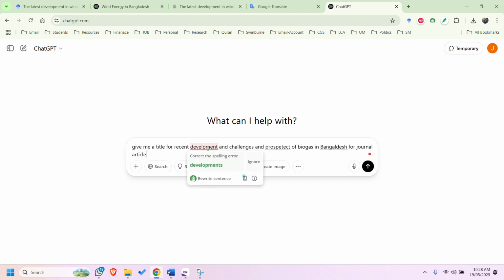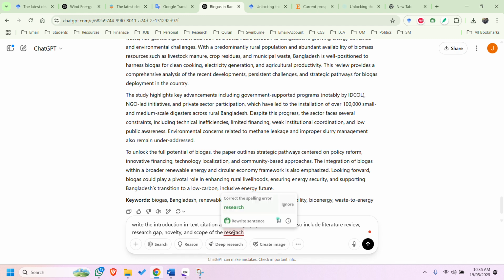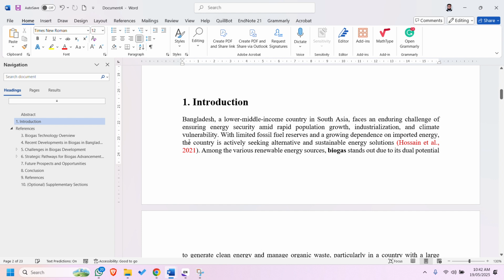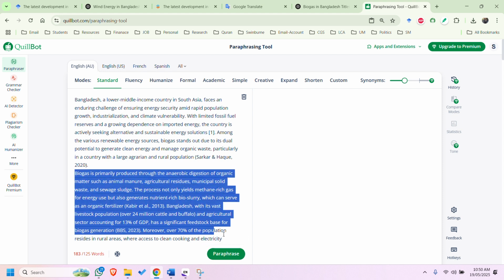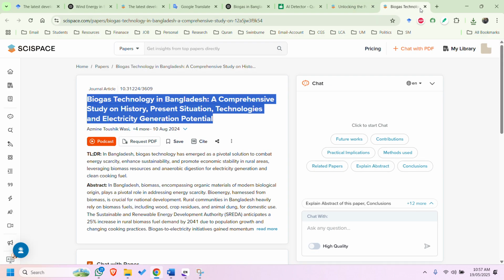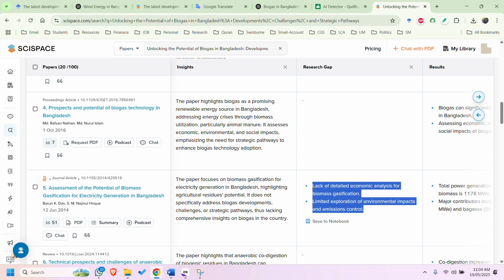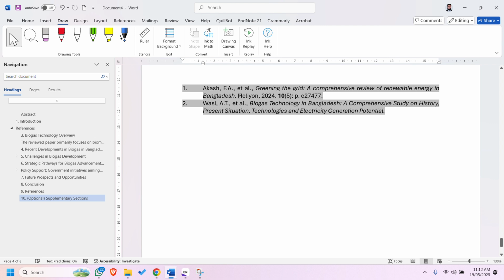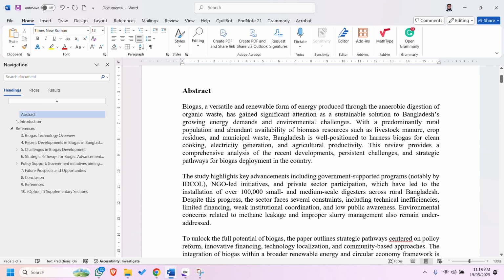A Complete Guide for Writing Research Articles with A I - AI এর সাহায্যে আর্টিকেল লেখার কৌশল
A Complete Guide for Writing Research Articles with Artificial Intelligence (AI) (AI এর সাহায্যে আর্টিকেল লেখার কৌশল)- Dr Shahabuddin